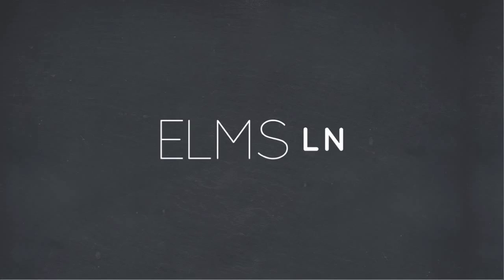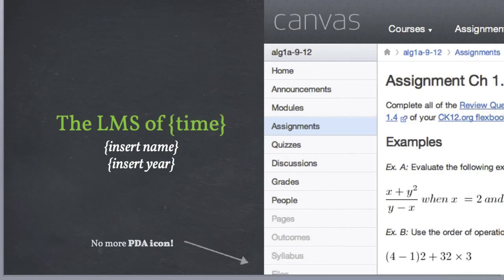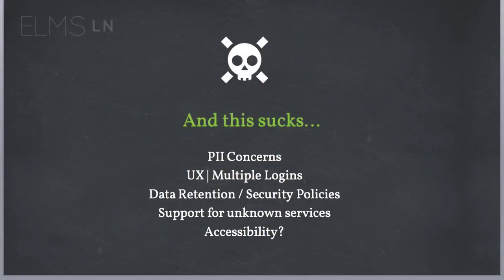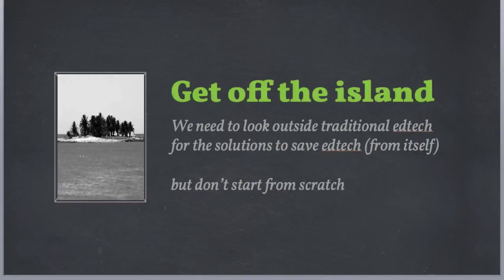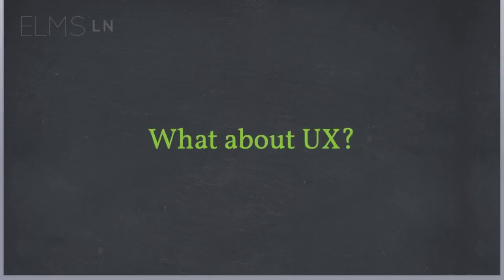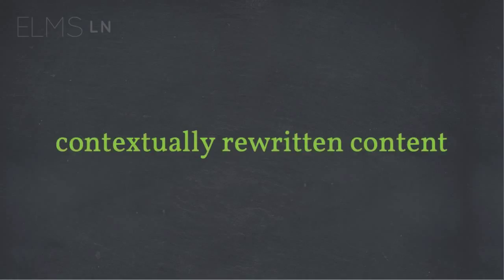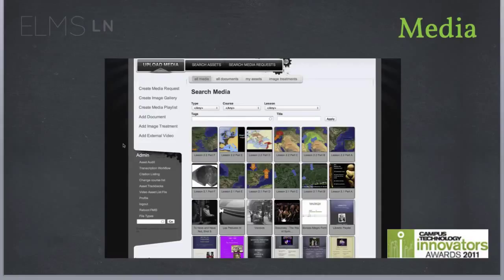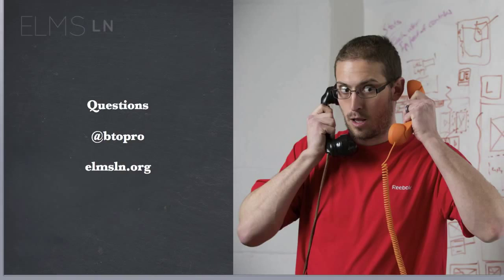Open Ed 2014: ELMS Learning Network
ELMS Learning Network is both a system and a philosophy of design that breaks traditional LMS models in two ways. We are course centric instead of logistics centric, leading to more learner friendly development. We also spread the requirements of an LMS across many tools in a consistent manner to allow for a best of breeds / suite of tools approach to LMS design. This is about fundamentally change the way people build and think about course development by getting off the island that is the edtech space, and moving more in step with the rest of web technologies.